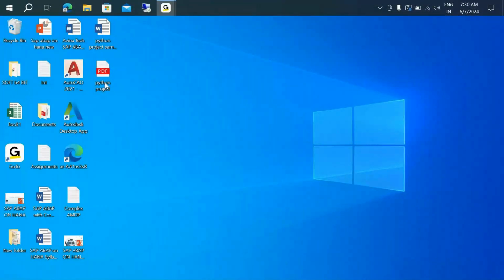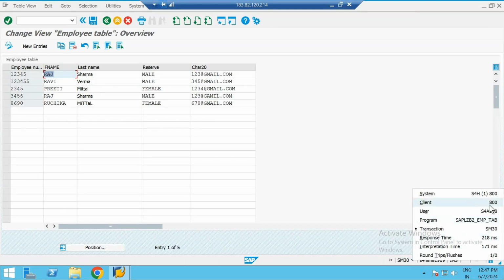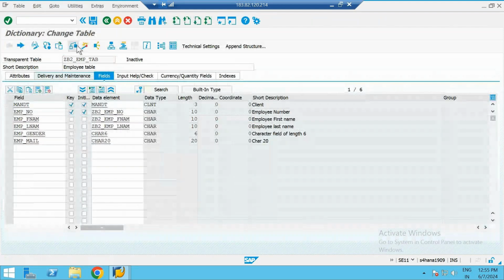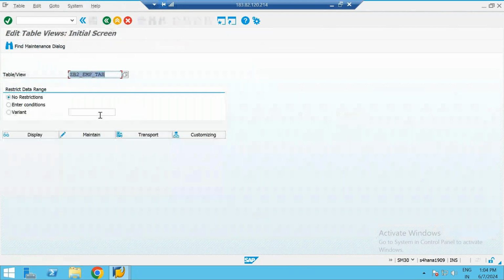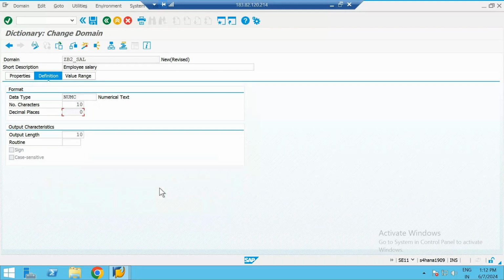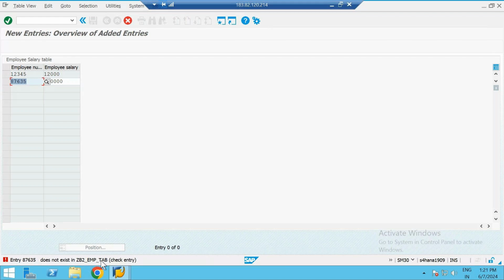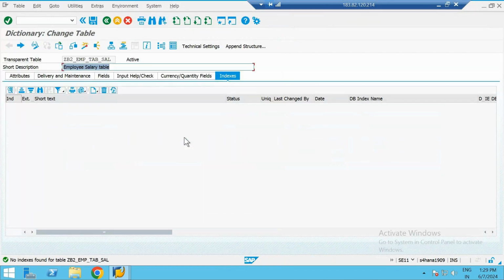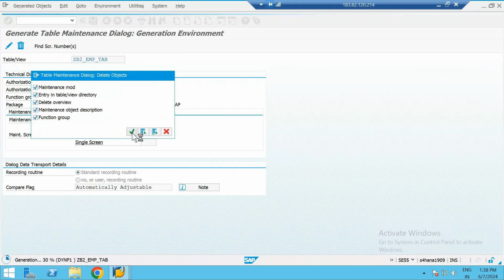SAP ABAP Dictionary |Table Creation & Change Data Element |Technical Settings in DataTable |Class 03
In this comprehensive tutorial, we dive deep into the world of **SAP ABAP Dictionary** 🌐. This video is part of our ongoing SAP series and focuses on **Table Creation, Changing Data Elements, and Technical Settings in DataTable**. Perfect for beginners and those looking to brush up their skills, this class provides step-by-step instructions to master these essential concepts. 📚

1. **Table Creation in SAP ABAP** 📝
   - Understanding the process and best practices.
   - Defining and structuring tables.

2. **Changing Data Elements** 🔄
   - How to modify existing data elements.
   - Practical examples to illustrate changes.

3. **Technical Settings in DataTable** ⚙️
   - Configuring technical settings for optimal performance.
   - Insights into various settings and their impact.

👨‍🏫 **Instructor:** Harsha, your guide through this SAP journey, brings years of industry experience to help you learn effectively and efficiently. His expert tips and practical insights are designed to enhance your learning experience. 🎓

🌟 **Why Watch?**
- Gain a solid understanding of SAP ABAP Dictionary.
- Learn through practical, hands-on examples.
- Enhance your technical skills with in-depth explanations.

We love hearing from you – let us know your thoughts and questions in the comments below! 💬

📅 **Upcoming Classes:**
- Class 04: Advanced Table Management
- Class 05: Data Element Linking Techniques

Feel free to modify any part to better fit your style or add any specific details you want to include!Hello All! In this video, we have discussed about Pega Interview | Pega Interview Question and Answers Part 1 | Pega Tutorial for Beginners

Courses Offered:
Core&Advance java
FreshersTranings & Placement CRT
Selenium & AutomachineTesting

pega
pega pega
pega developer
pega interview questions and answers
pega knowledgebase
data transform in pega
pega portal
pega bytes
case management in pega
pega tutorial
pega course
pega news
Pega Tutorial
Pega tutorial for Beginner
Pega CSA
Pega CSSA
Pega LSA
Pega Interviews

Regards,
Harsha Trainings,
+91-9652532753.